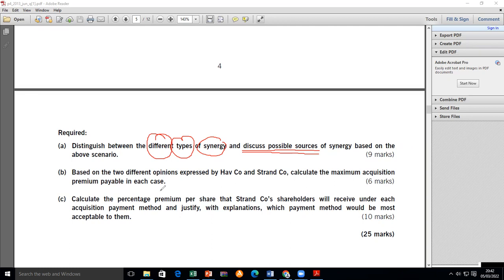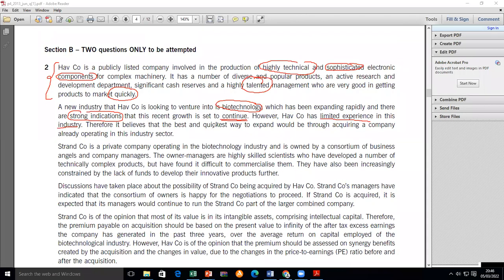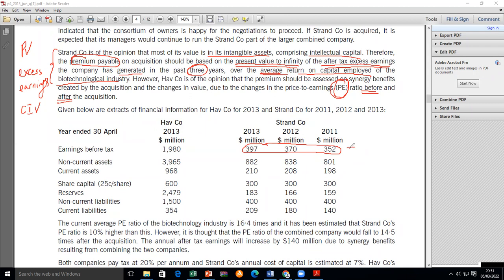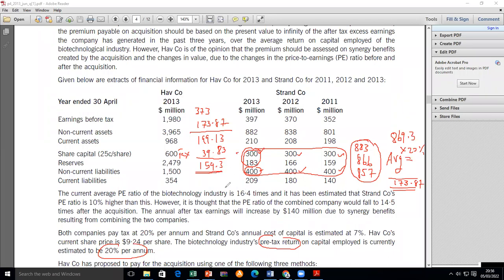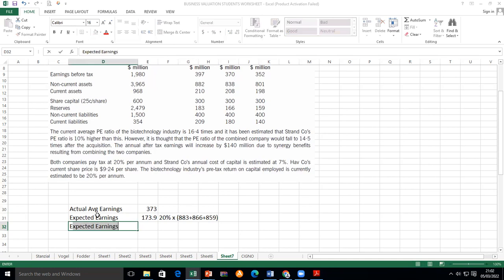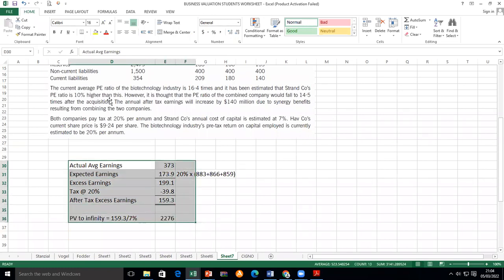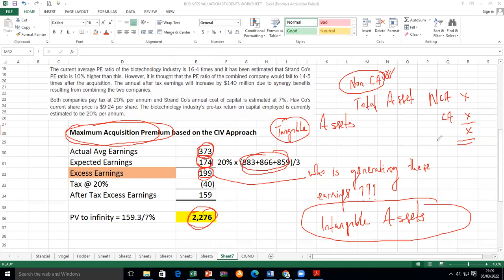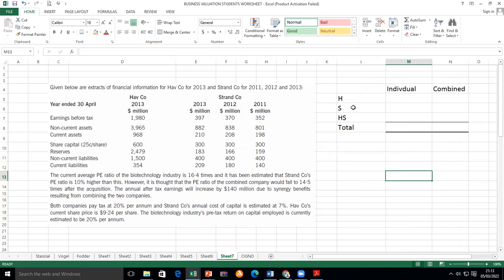3rd May H and S Question